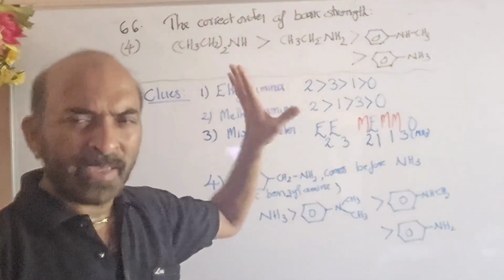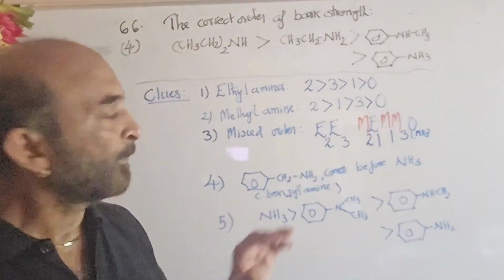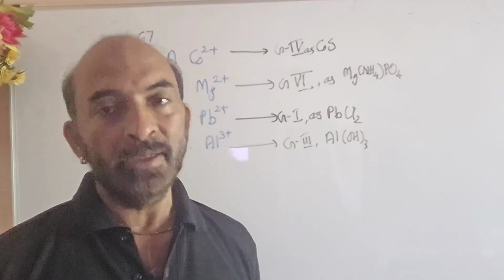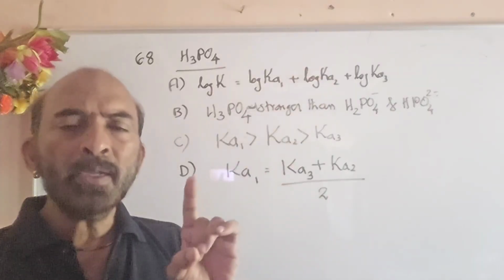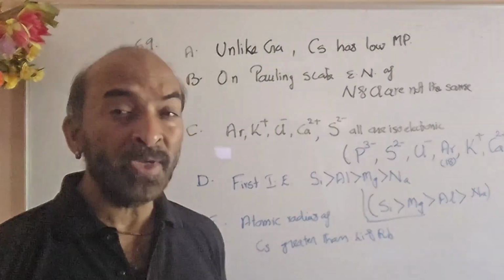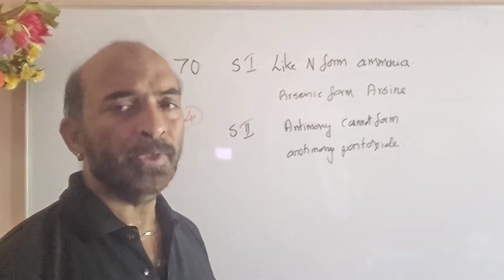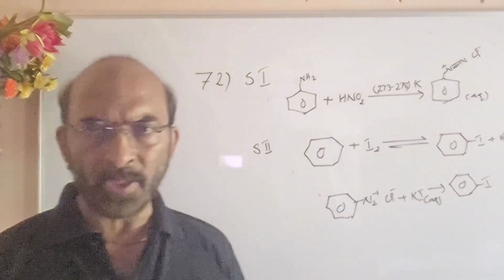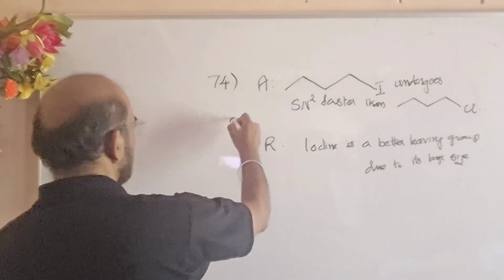NEET, 2025, CHEMISTRY, DISCUSSION, PART-4